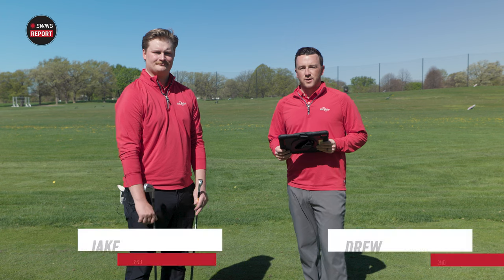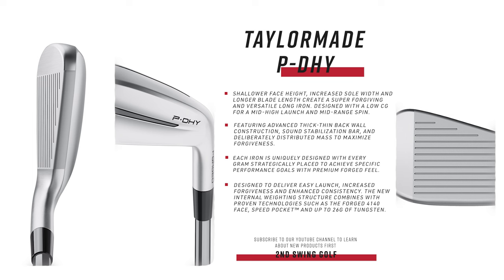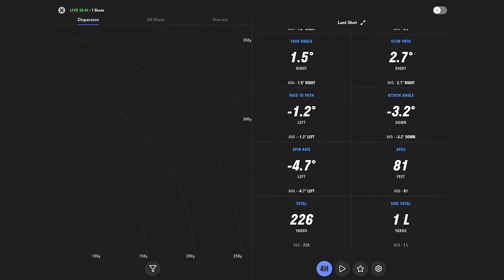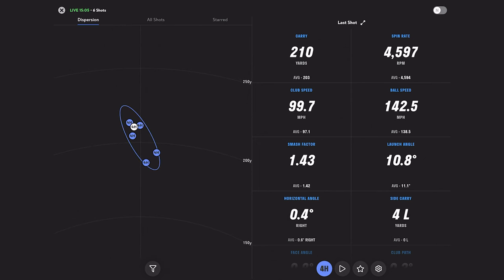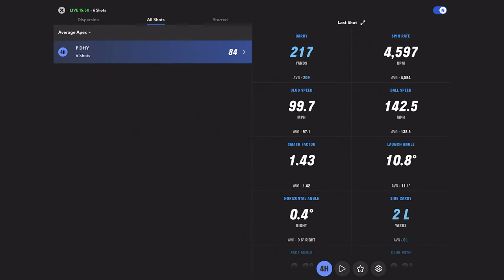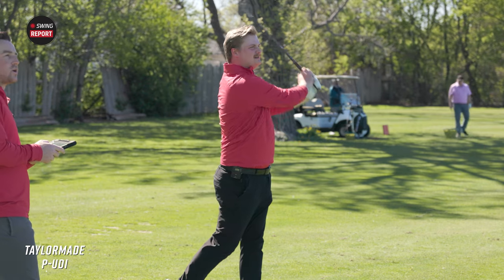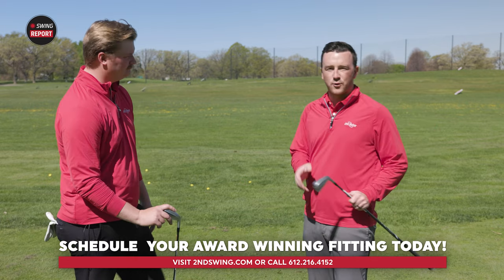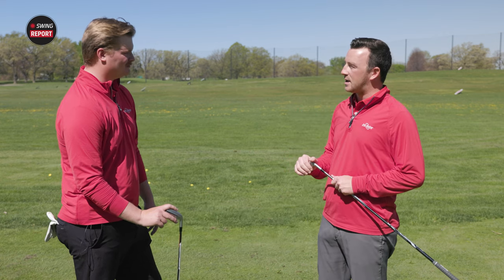TAYLORMADE P-UDI & TAYLORMADE P-DHY UTILITY IRONS | The Swing Report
The new TaylorMade P-UDI and TaylorMade P-DHY utility irons represent the latest technology from TaylorMade, including a forged 4140 OptiFace and up to 26 grams of tungsten in the clubhead, designed to provide superb distance and forgiveness.

0:00 Intro
3:02 Testing (TaylorMade P-DHY)
7:21 Testing (TaylorMade P-UDI)
10:47 Final Thoughts

In this episode of The Swing Report, 2nd Swing's Drew Mahowald and master club fitter Jake Montgomery test and review the new TaylorMade P-UDI and TaylorMade P-DHY utility irons.